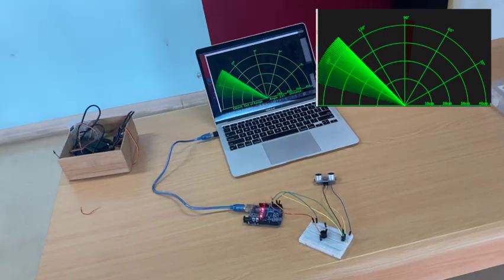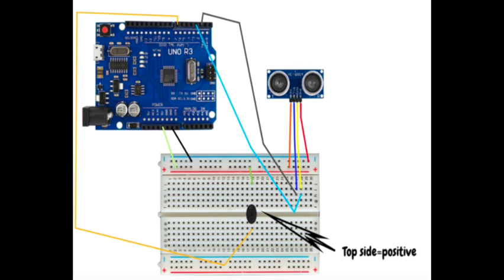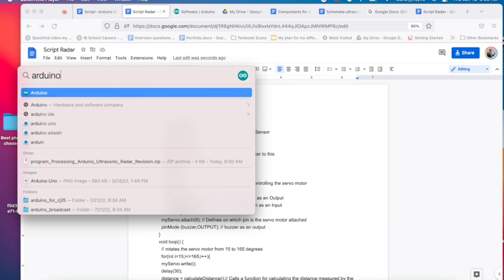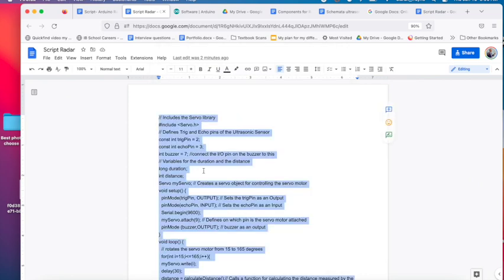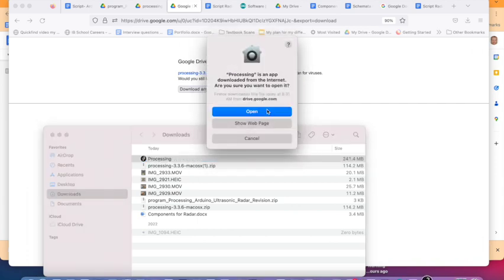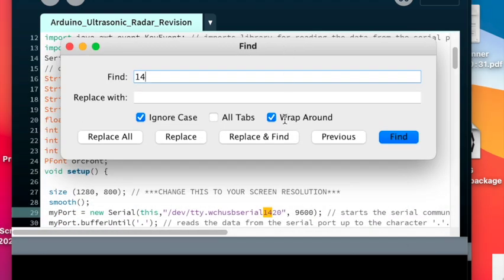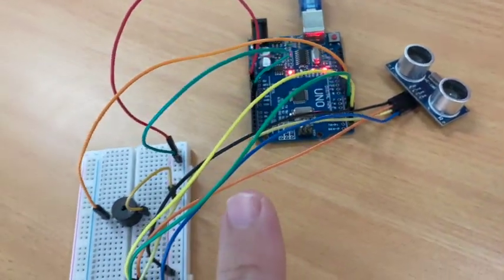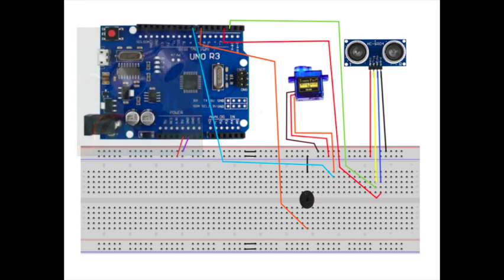Creating a radar with Arduino and Processing.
How to create a miniature Arduino radar, using an Ultrasonic Sensor, a Buzzer, and Processing.